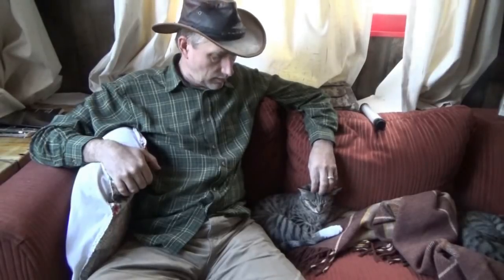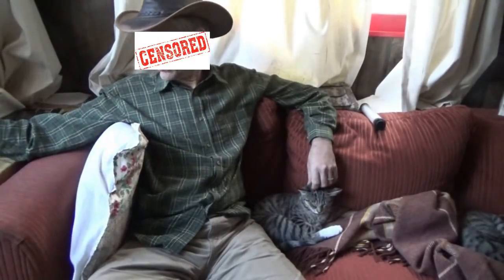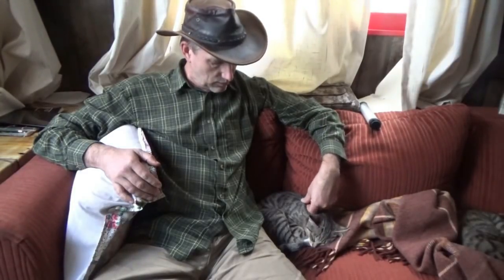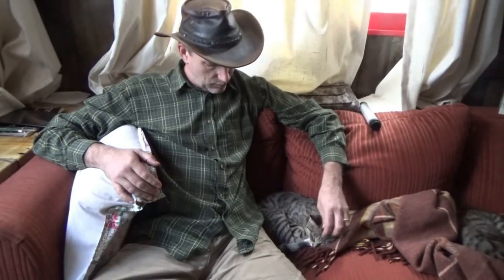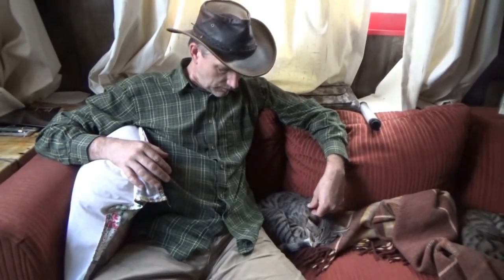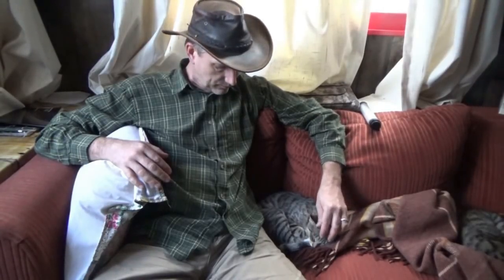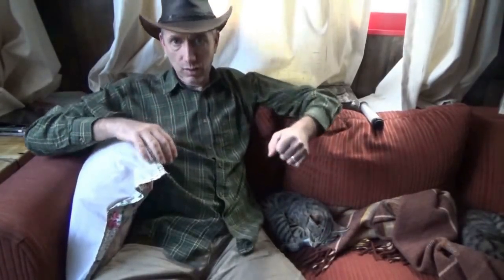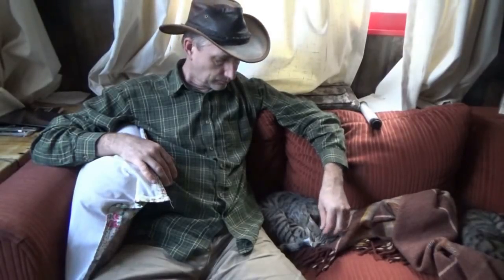My 4th Attempt ~ Reworked Video ~ YT Filters Not Passing It Through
I have tried four times to make this video pass through the YouTube filters. I dont curse. Dont swear. Dont talk about anything that should trigger the filters. But yet, YT keeps blocking my videos.

I hope it passes this time. I have reworked and edited this video 4 times now.

All I want to do is tell you about my knee. I dont dare write anything in the description though so you will have to watch the video for details.

This was done on Monday. I hope it passes through the filters finally today.